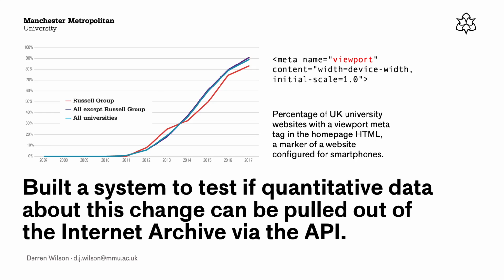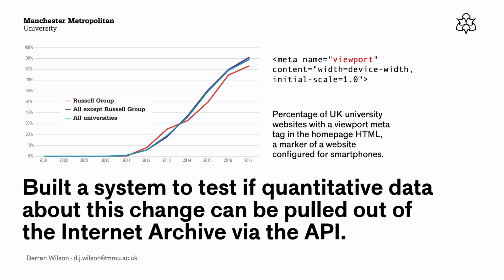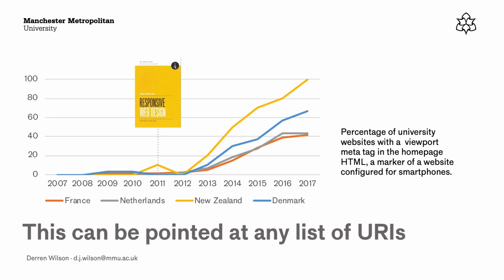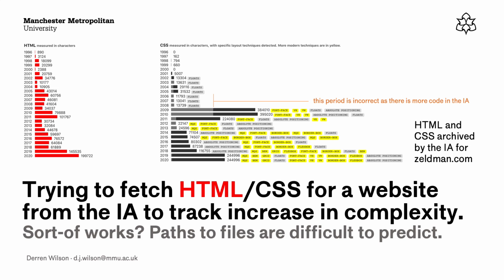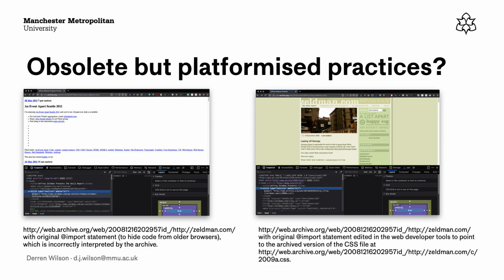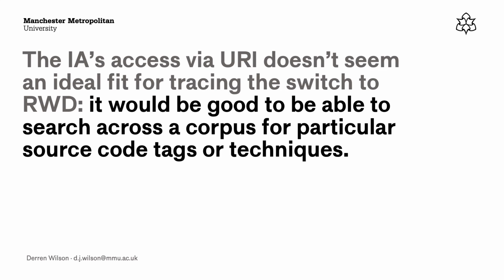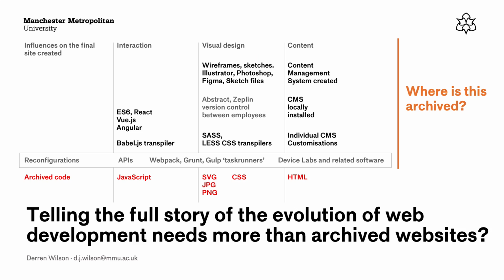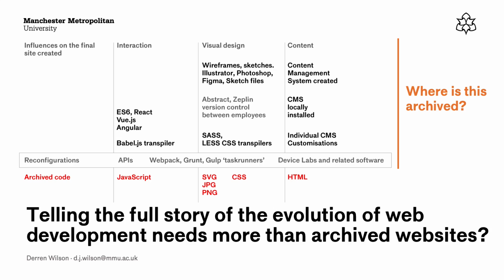Wednesday 6 May: Overwhelmed by Code, Derren Wilson, Manchester Metropolitan University